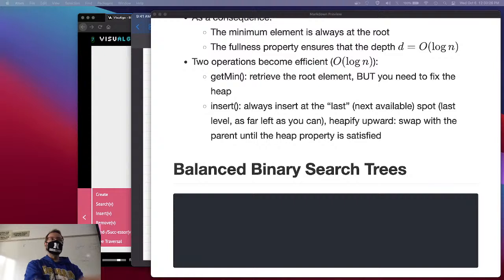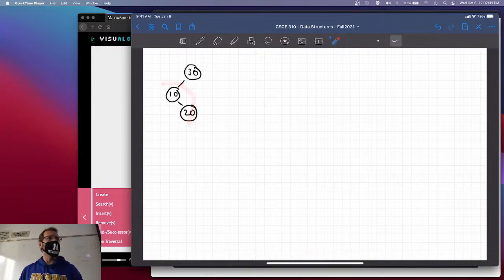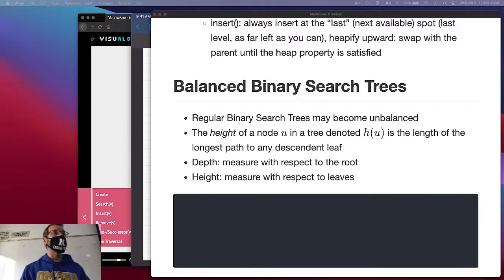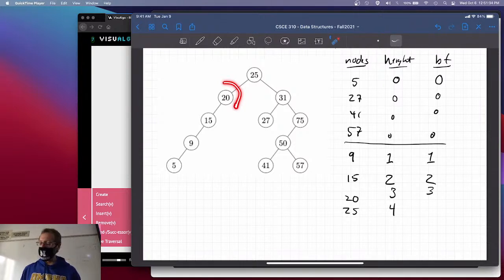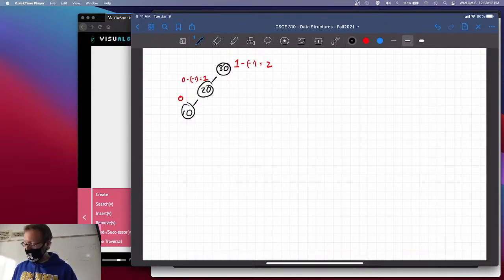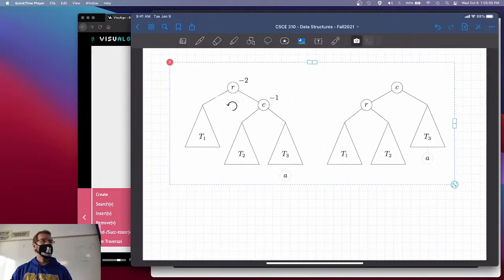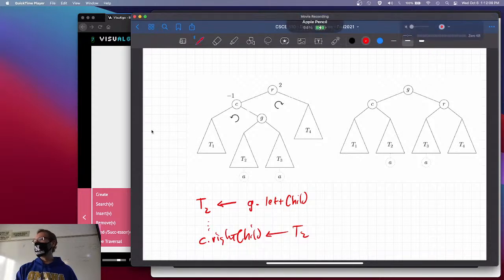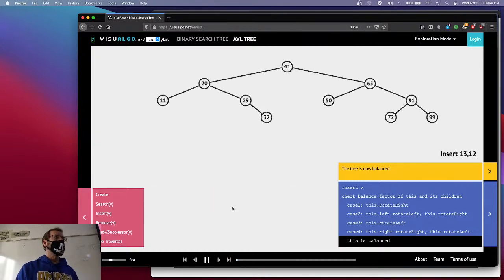3.3 - Data Structures - AVL Trees (2021/10/06)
We cover balanced BSTs (AVL)